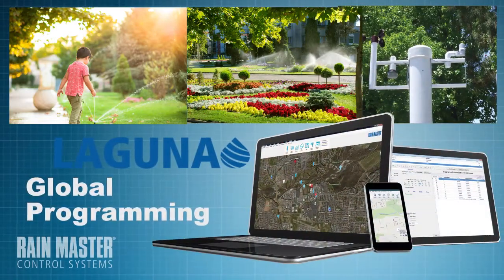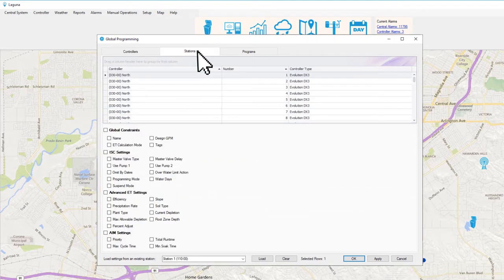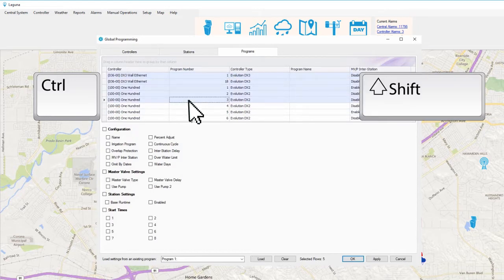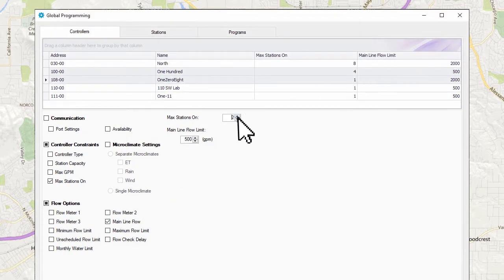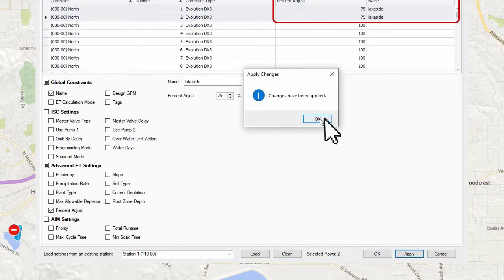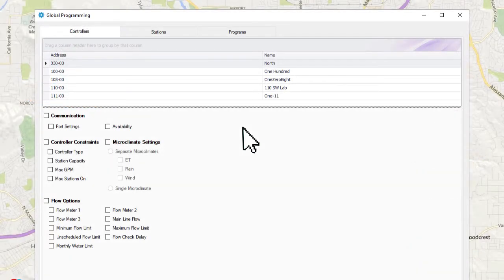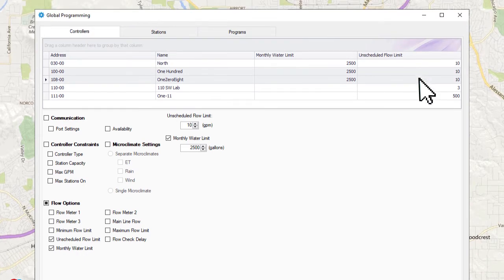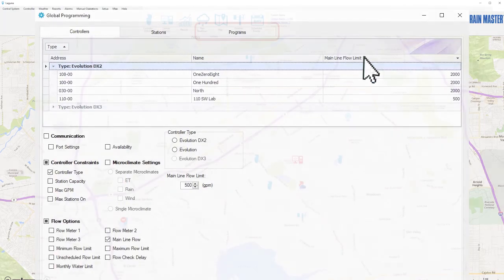RM Laguna Global Programming